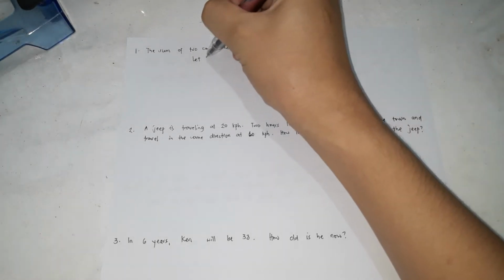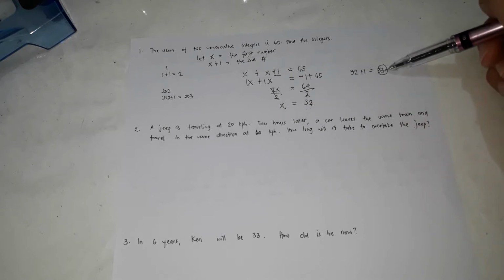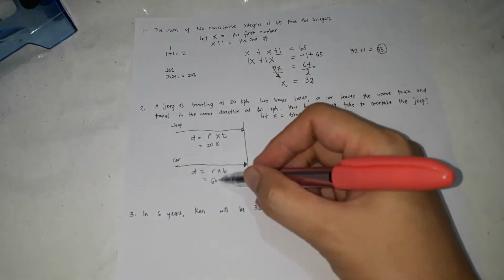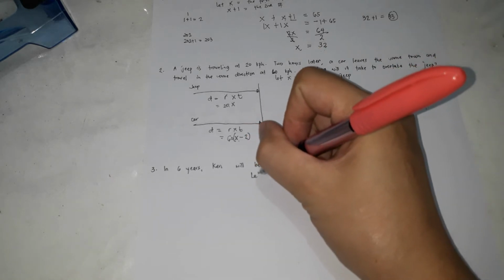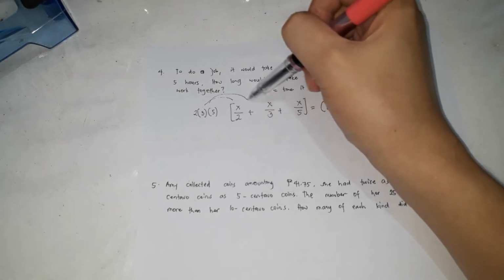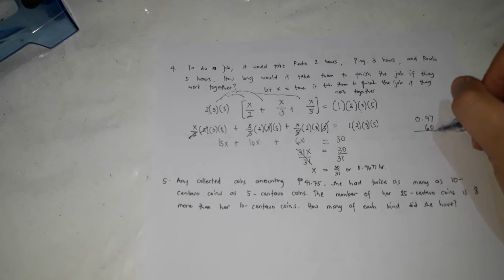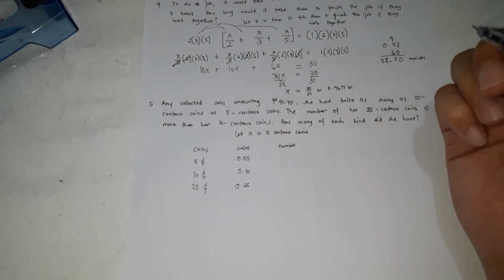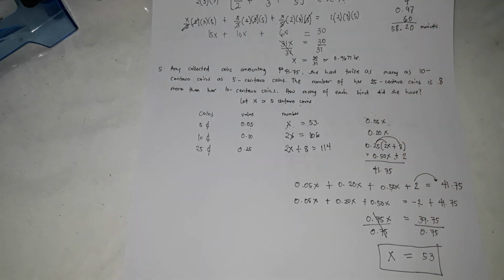Solving Word Problems Involving Linear Equations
This is for discussion purposes only. We apologize for any mistakes. Thank you.